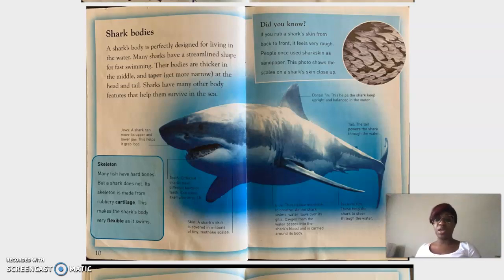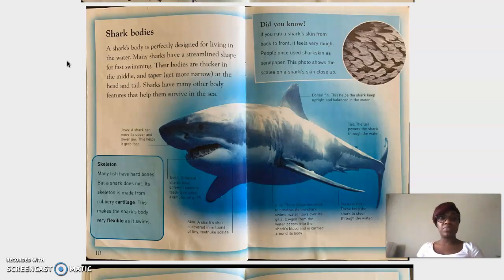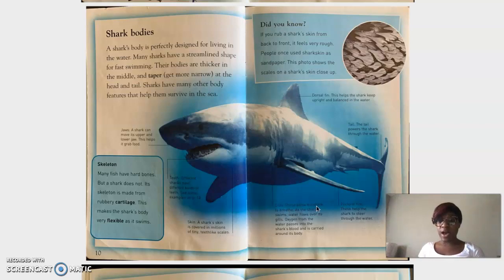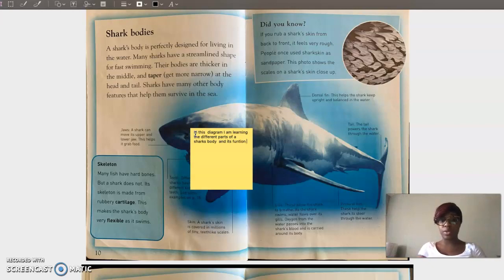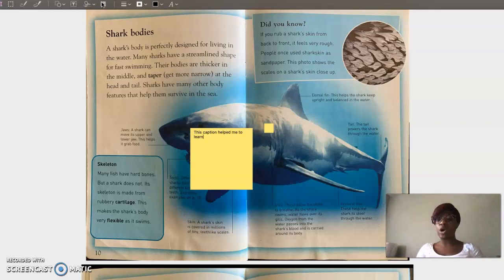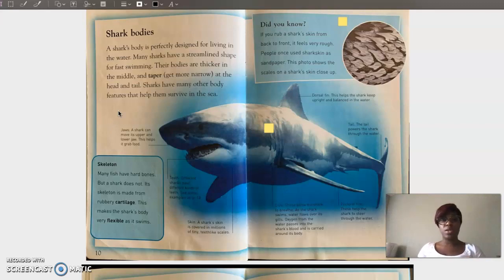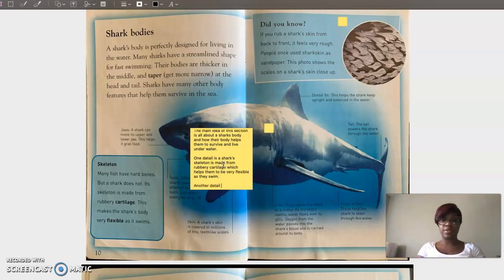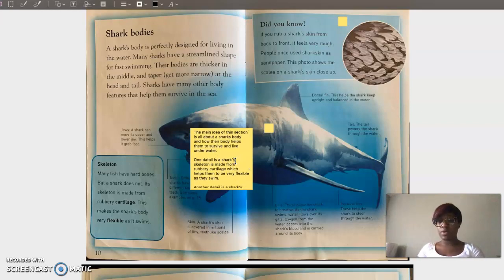Kingfisher Readers Shark Bodies